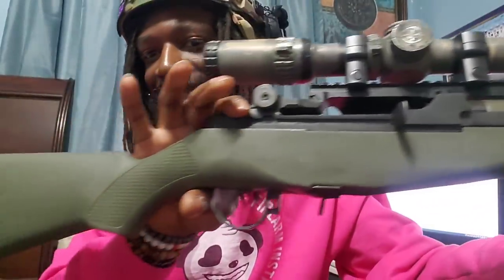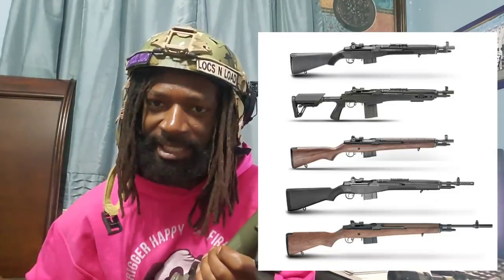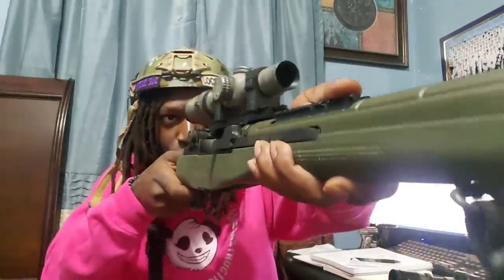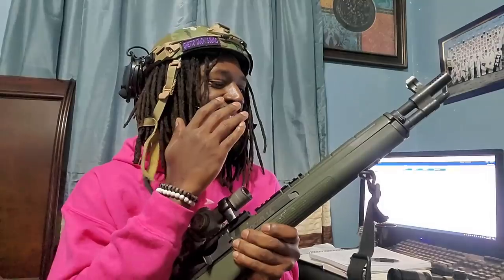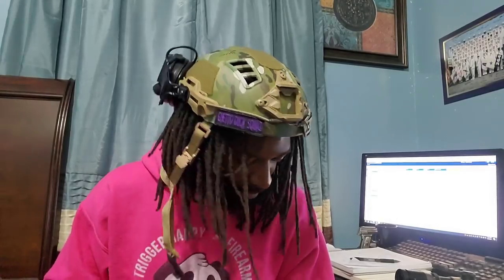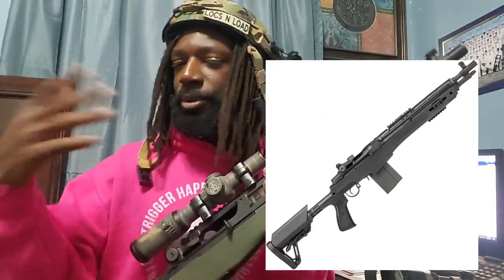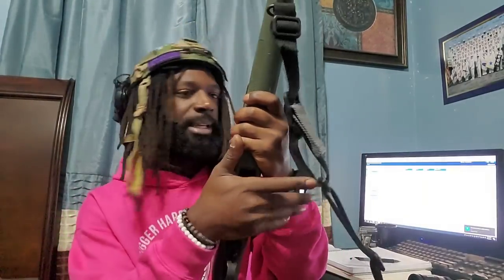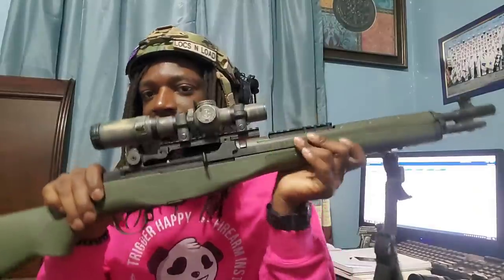MY NEW FAVORITE GUN!!!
ALL THIS CAN BE FOUND ON.

LocsNLoadFirearms